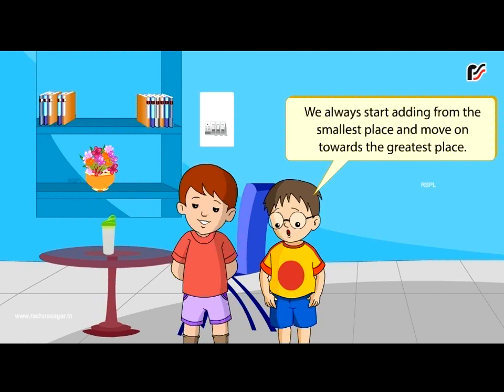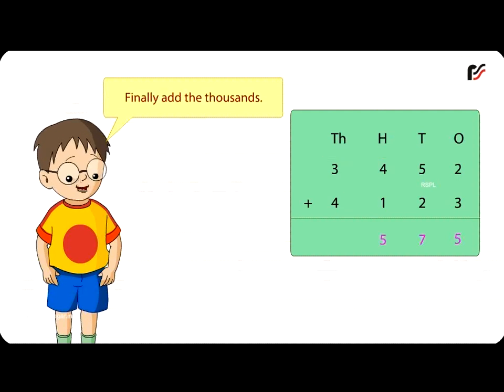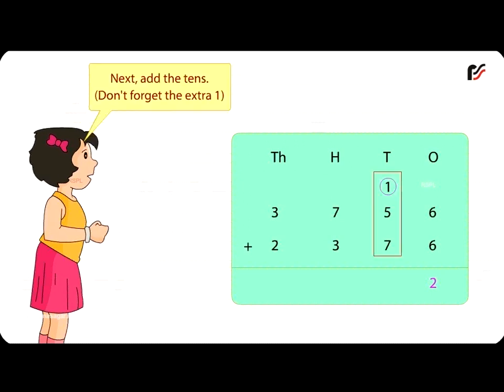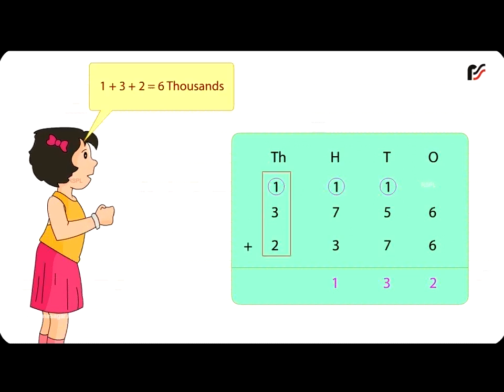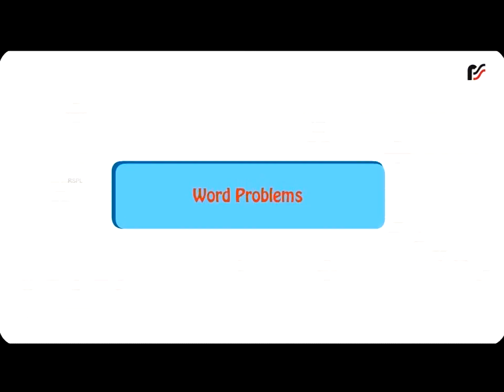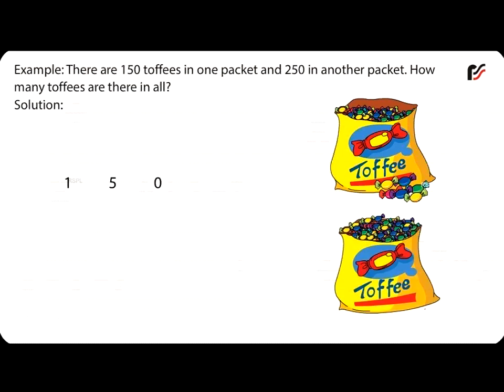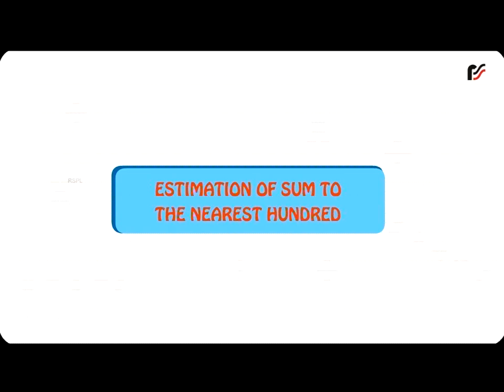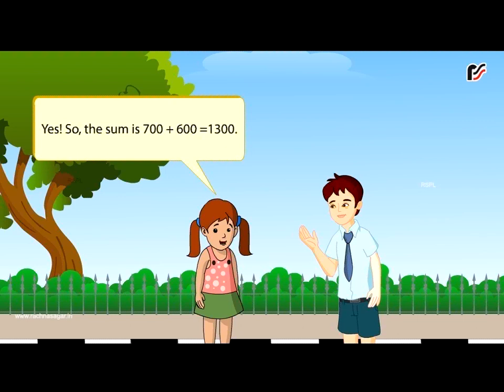Addition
1.Interactive e-Learning download of lessons to reduce time and overload as pupils imbibe content through hearing.
2. Audio  teaching aids to help teachers provide effective teaching content , and aid retention of concepts for longer durations.
3.Educational manipulatives ,charts and games for grasping concepts, by integrating the concrete with the imagined.